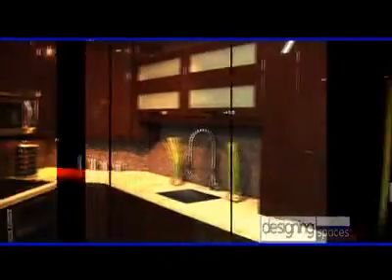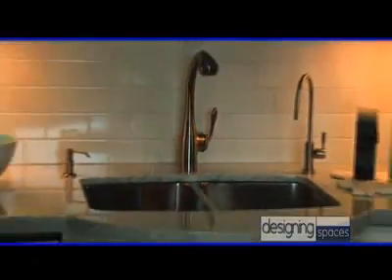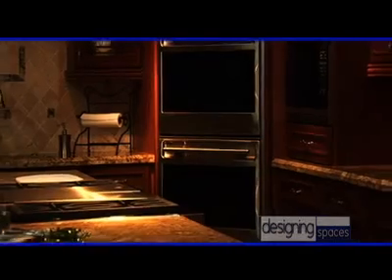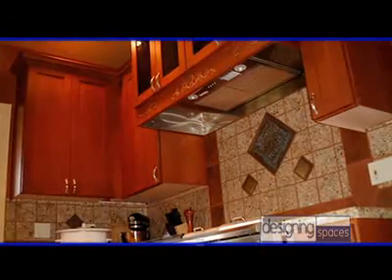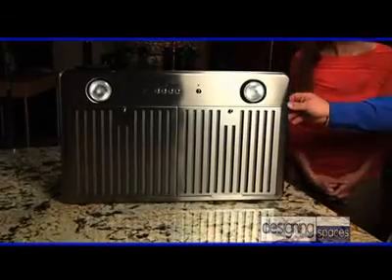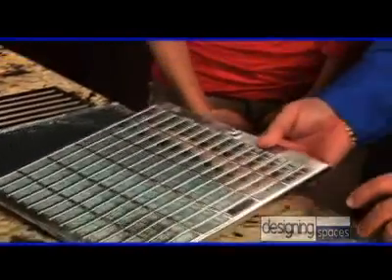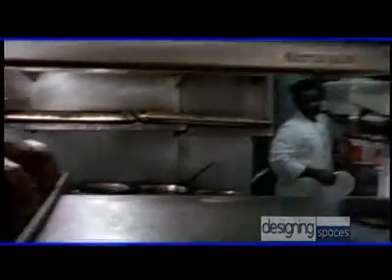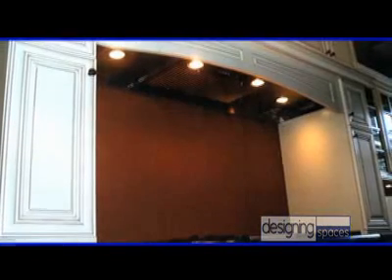Fujioh Kitchen Ventilation on Designing Spaces TV Series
FUJIOH supply kitchen range hoods, blower packs & liners to major cabinet manufacturers throughout United States & Canada: KraftMaid Cabinetry Inc, Mill's Pride, Armstrong, Yorktowne, Kitchen Craft, Medallion, Huntwood, Tru Wood, Wellborn, HAAS etc.

Fuji Industrial USA is a manufacturer specializing in Kitchen Ventilation. Our products include, Range Hoods, Blower Packs, Wood hoods and Liners. By comparison we offer more styles and standard colors than many of our competitors;including our no-fingerprint Stainless Steel. Blower Packs from 250-1400 CFM. Both Internal & Remote Blowers. 5 standard colors with matching liners. All models in stock for immediate delivery. Custom liners; guaranteed delivery in 30 days or less.

FUJI INDUSTRIAL USA, INC.
Riverview Plaza Bldg. 3, Suite 212
16300 Christensen Road; Seattle, WA 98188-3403, U.S.A.